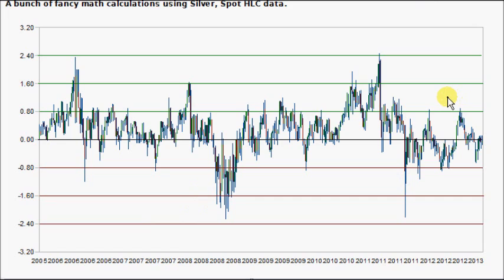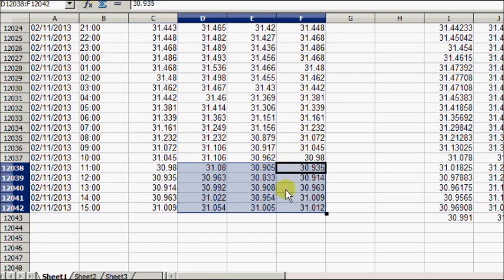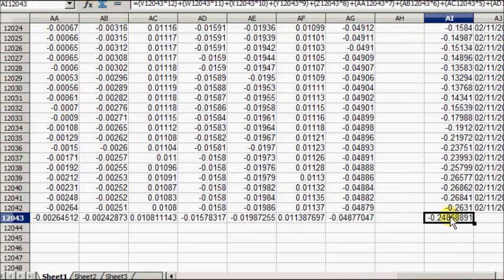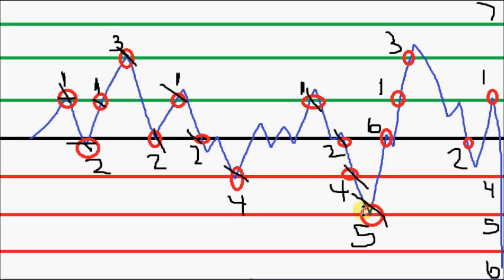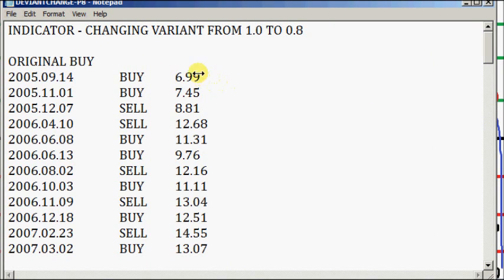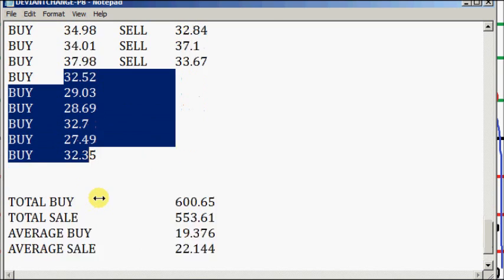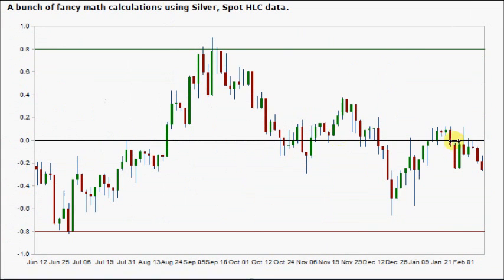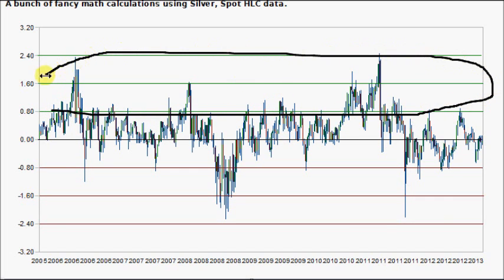Update on Silver Indicator regarding over sold/bought conditions